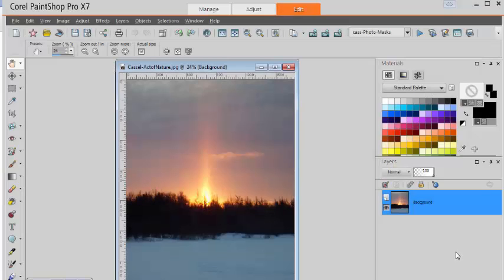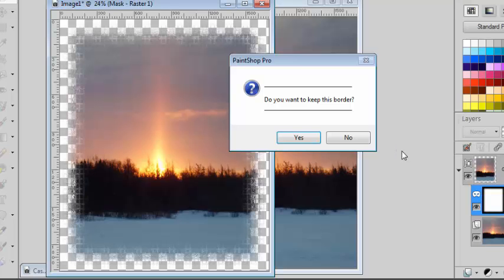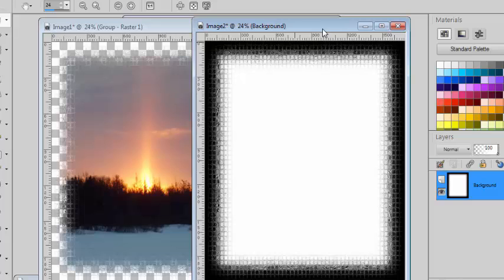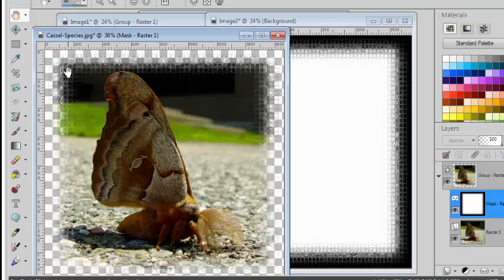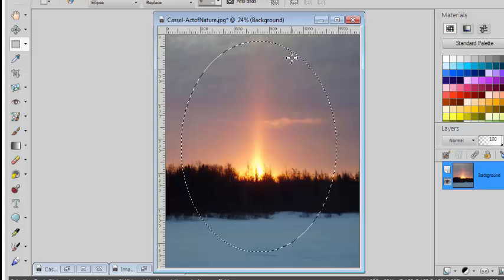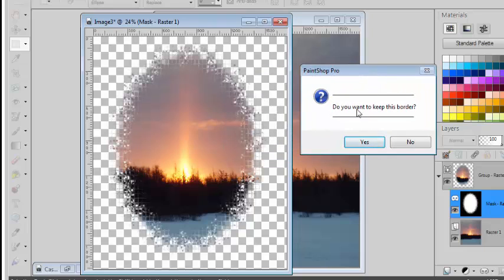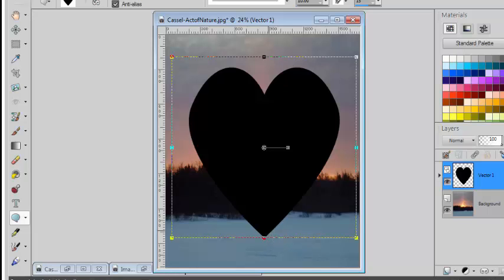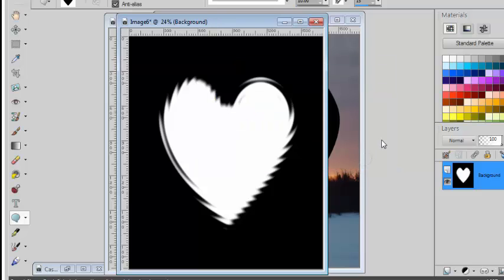Make Custom Photo Masks in PaintShop Pro – Random Edge Script Demo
Want to make custom photo masks in PaintShop Pro?
This script lets you generate one-of-a-kind masks with randomized edges based on your photo size, a selection, or a preset shape.

Perfect for digital scrapbooking, photo collages, or adding a unique artistic edge to any image!

🎥 In this video, see how to:

Create custom masks around any photo or selection

Choose from full-image, shaped, or selected areas

Generate a reusable photo mask with randomized edges

🎁 Try a FREE sample mask:
👉 Download the Sample Mask

📌 Compatible with PaintShop Pro 8 and up!

💡 Perfect for memory pages, greeting cards, or creative cropping!